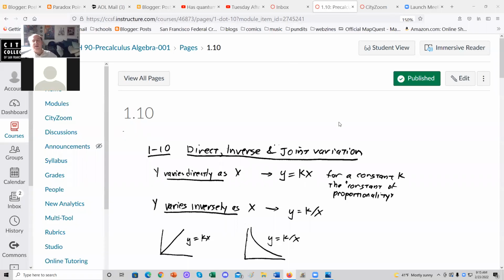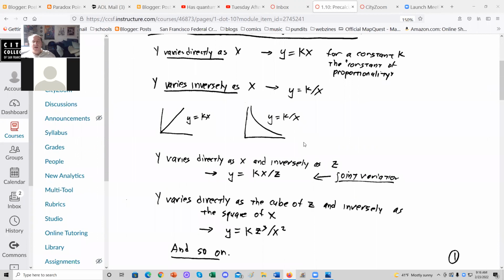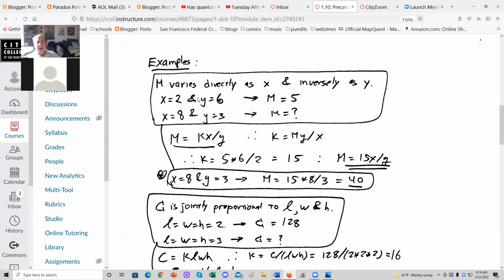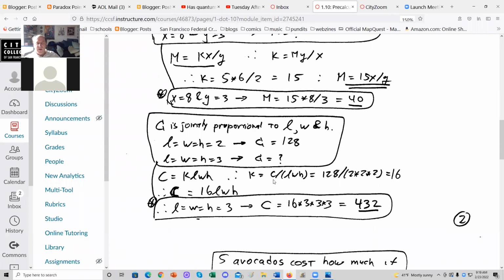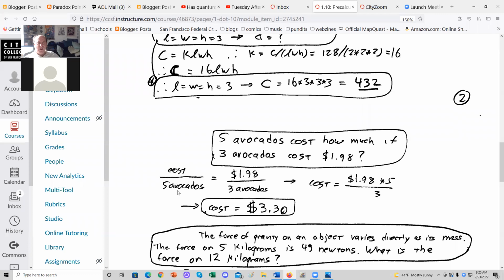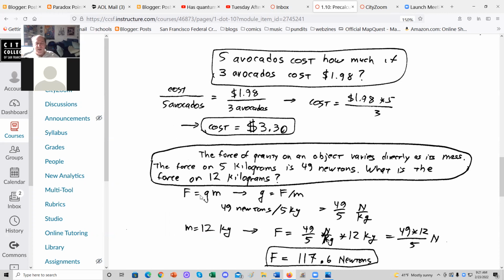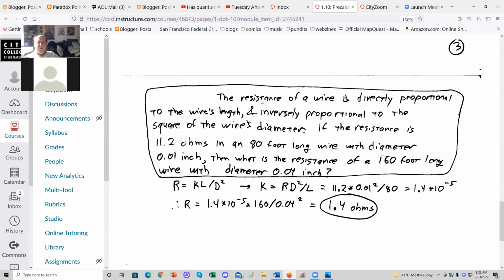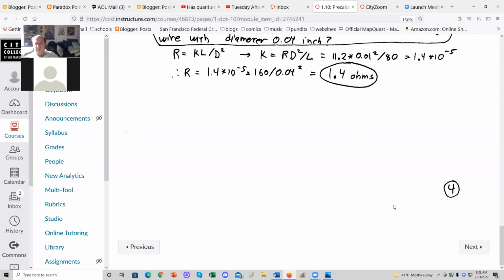spring 2022 90 1 10